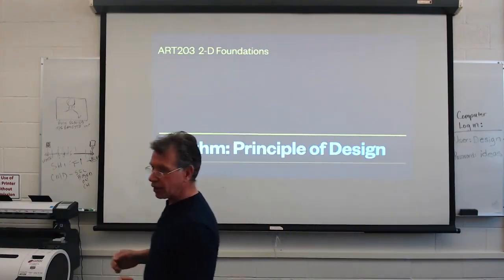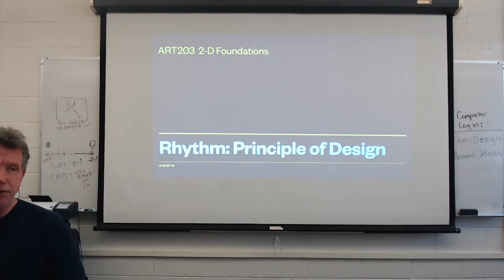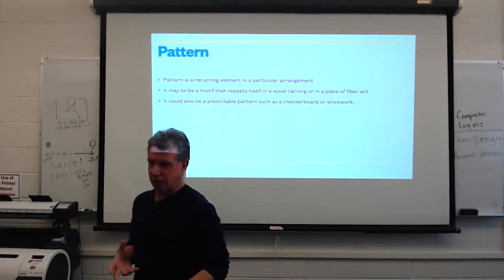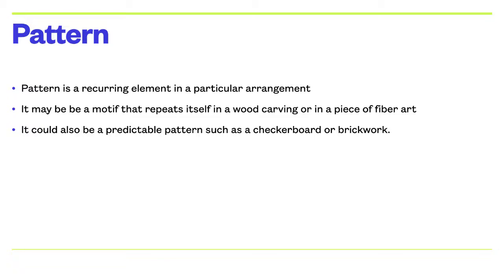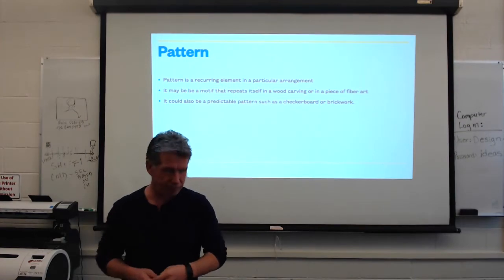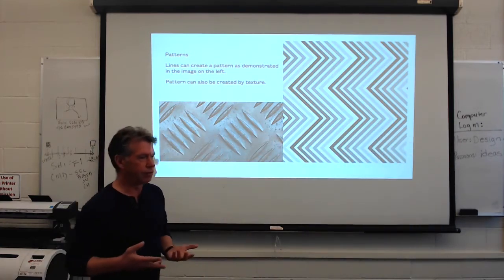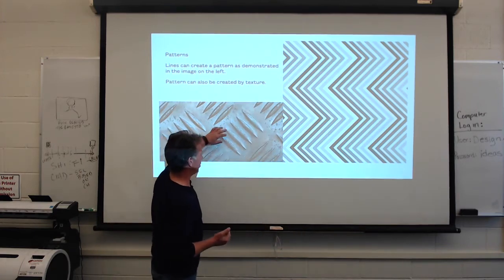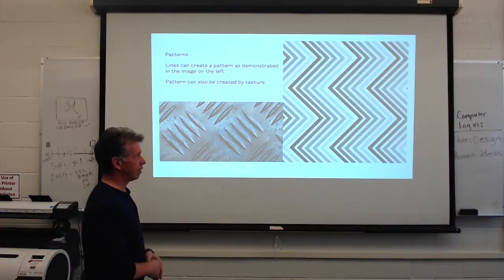Principle of Design: Rhythm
This lecture is about the principle of design known as rhythm. In my attempt to connect the principle to rhythm that we all known in music, the result may be slightly confusing.